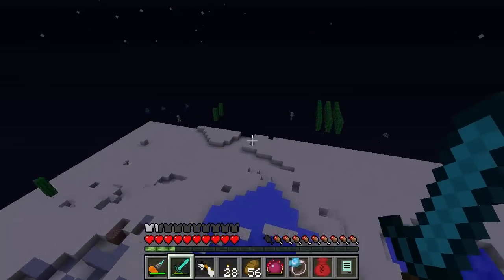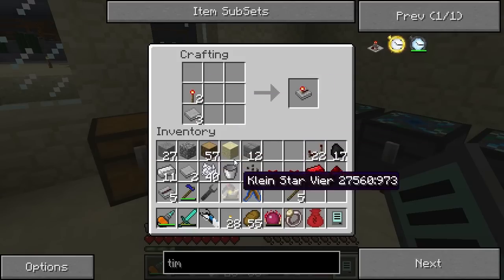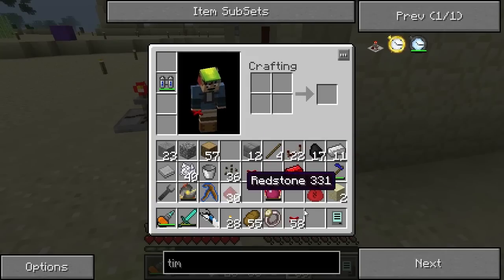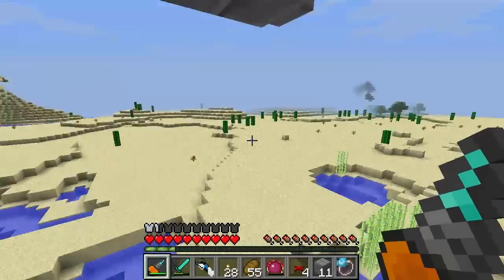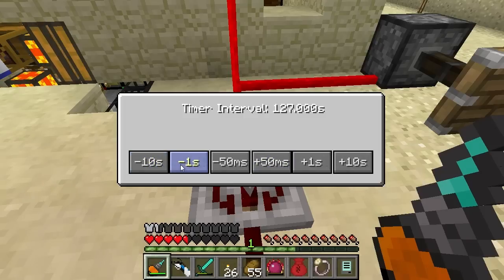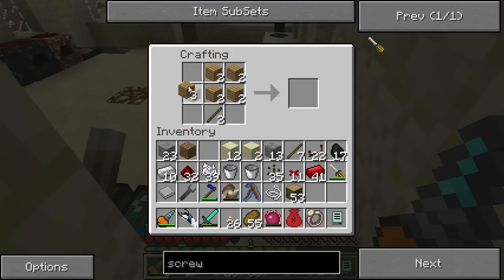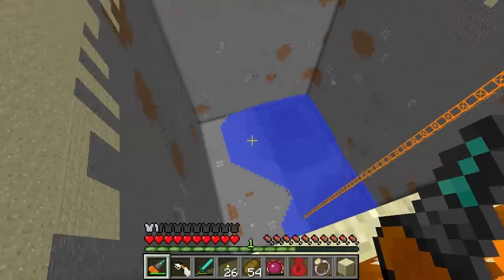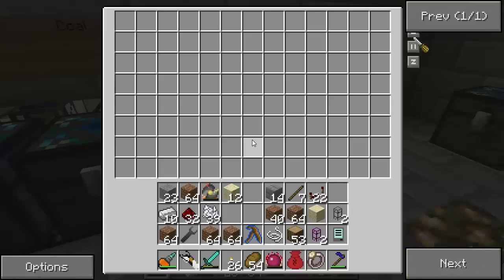Mechanical Minecraft: Ep. 27 "Or not?"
Hey guys, in this episode we make a place for a melons to go and seem to run into a glitch/feature..

Mods Installed -
Buildcraft
Not Enough Items
Equivalent Exchange
Forestry
Industrial Craft
Logistics Pipes
Portal Gun
Red Power
Zeldo's Additional Pipes